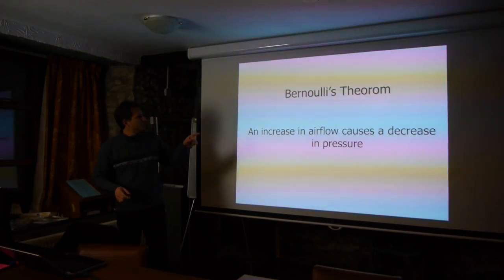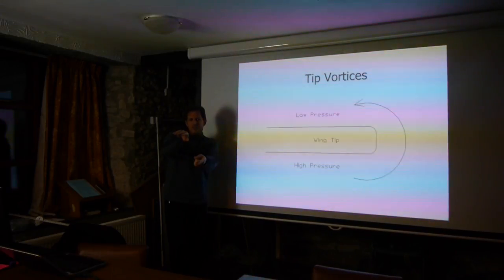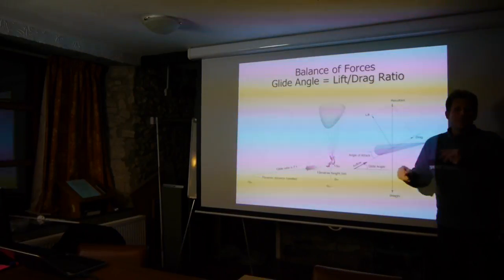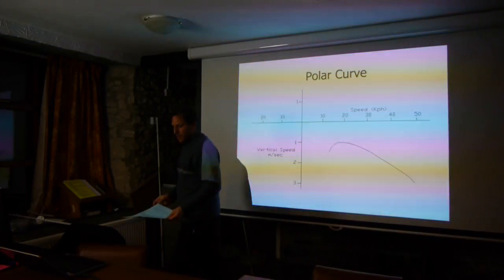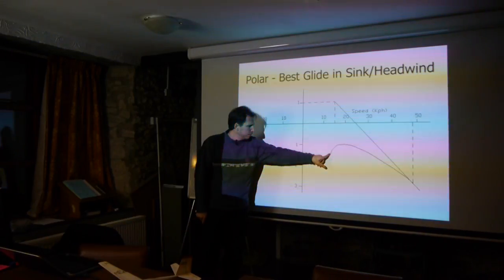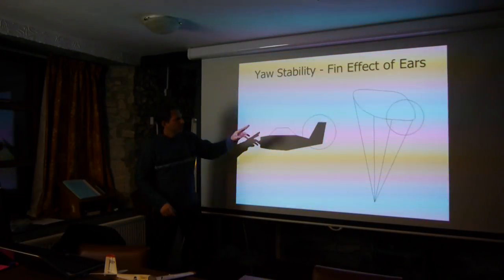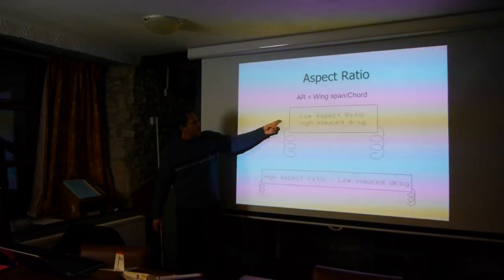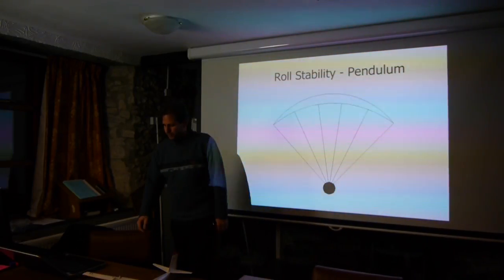BHPA Pilot rating - Theory of Flight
Ben Hillé delivers the Theory of Flight lecture to DSC club members looking to take the BHPA Pilot rating exam.